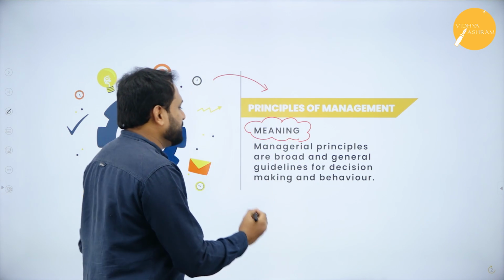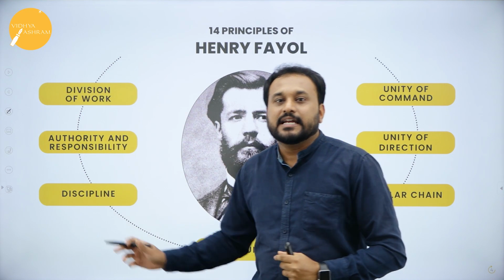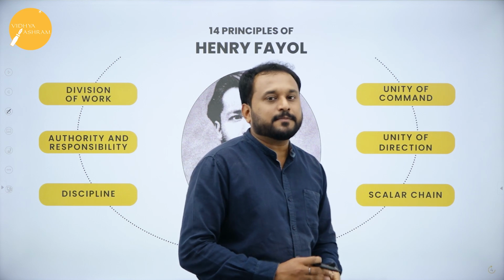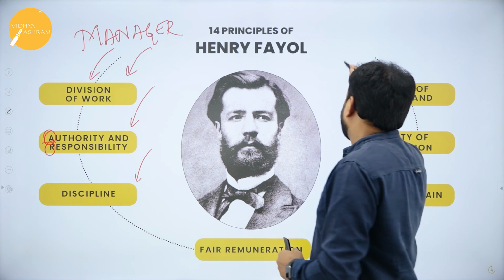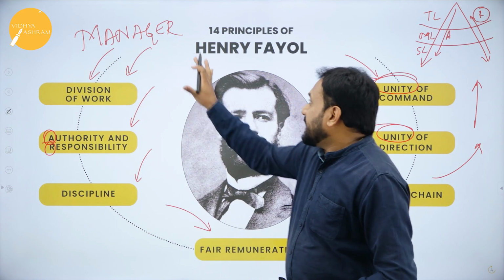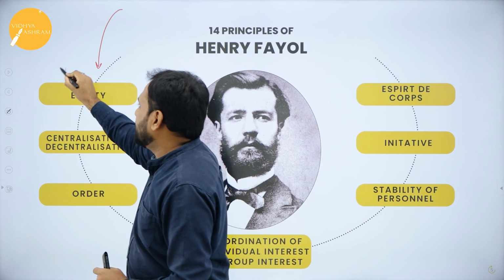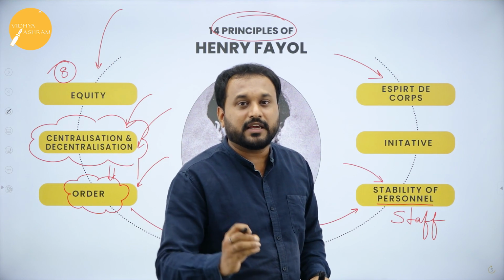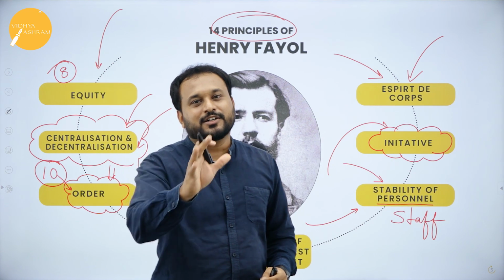DAY 06 | BUSINESS STUDIES | II PUC | PRINCIPLES OF MANAGEMENT | L1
Class : II PUC
Stream : COMMERRCE
Subject : BUSINESS STUDIES
Chapter Name : NATURE AND SIGNIFICANCE OF MANAGEMENT
Lecture : 1